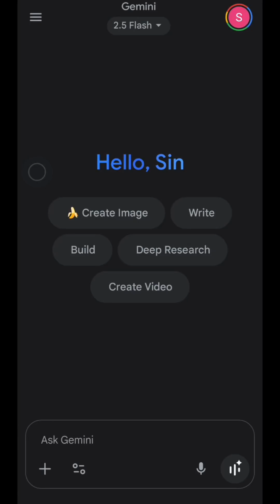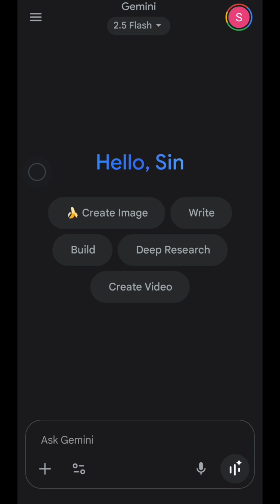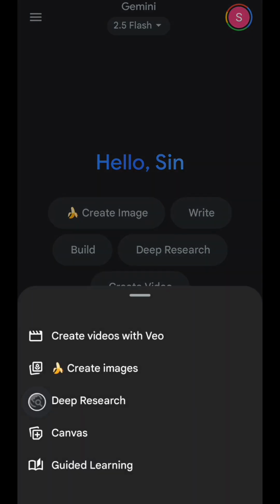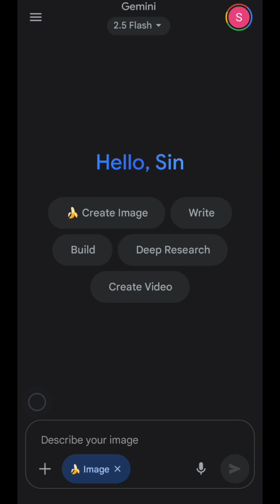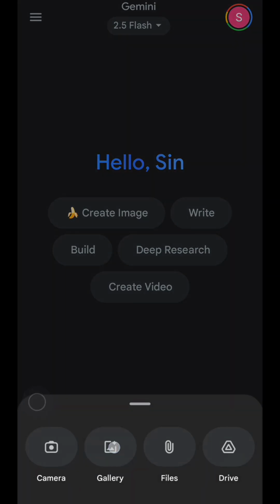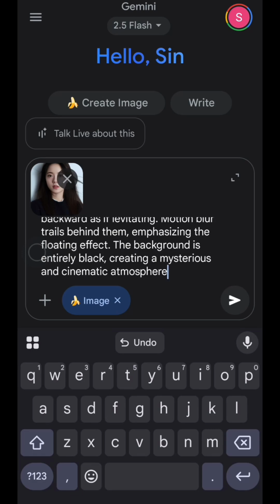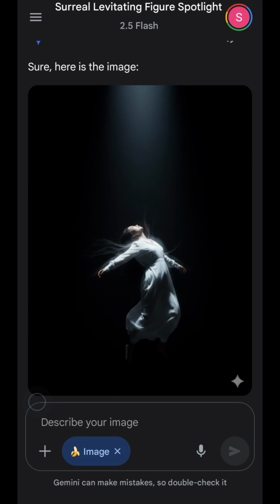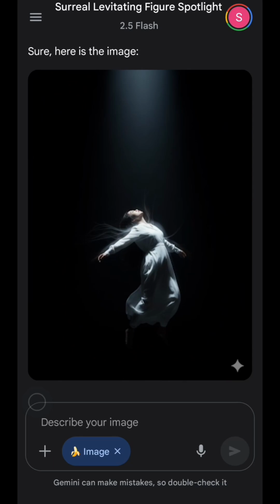How to Create Floating Photo Effect | Gemini Nano Banana AI Tutorial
Learn how to create a surreal floating photo effect using Gemini with Nano Banana AI. In this tutorial, I’ll guide you step by step on how to upload your photo, write a creative prompt, and generate stunning cinematic results instantly. Perfect for beginners who want to try AI photo editing!